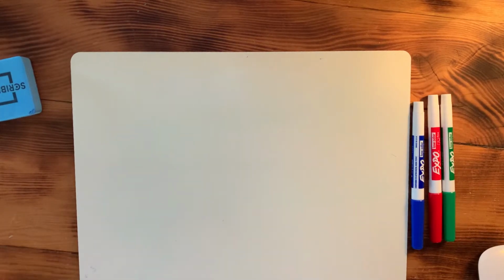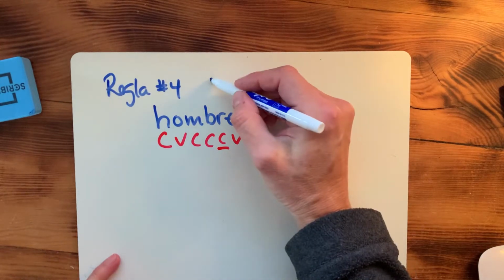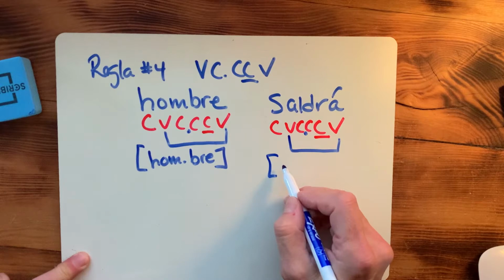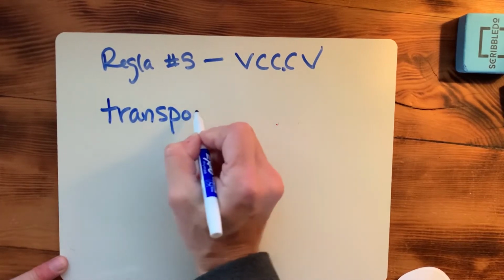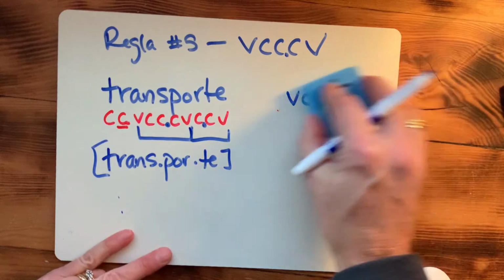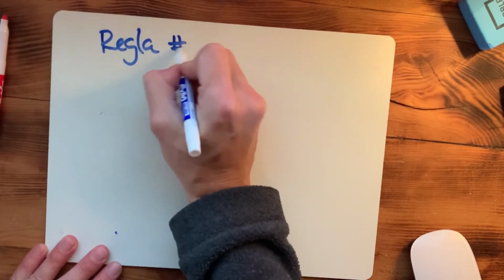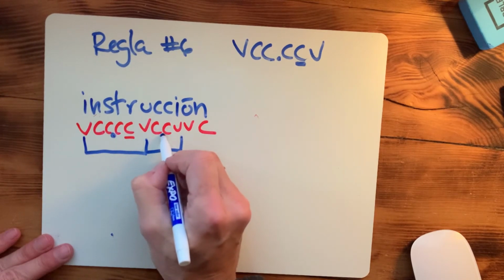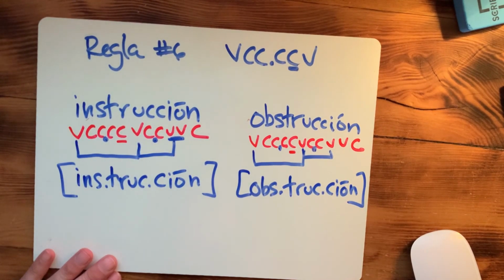Cap01 Reglas04 06